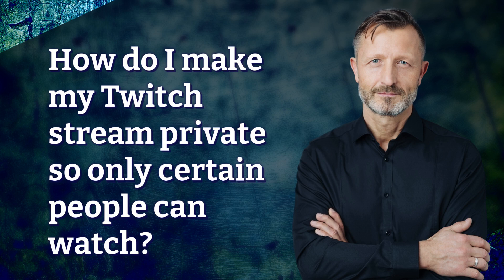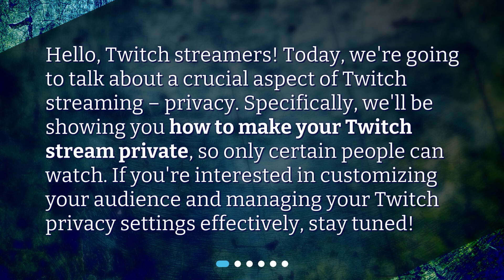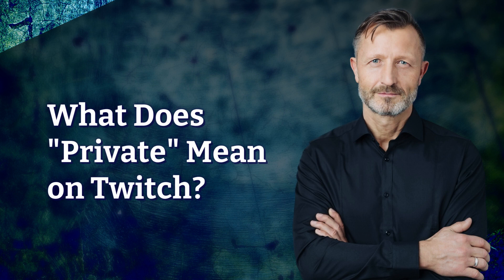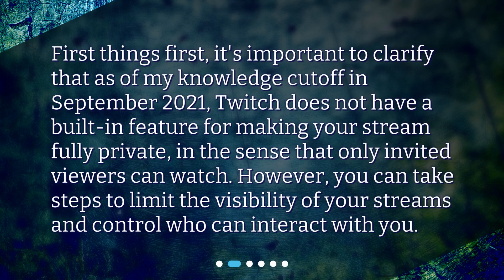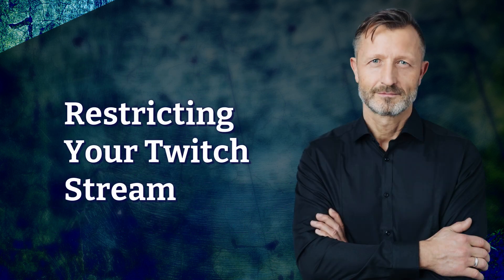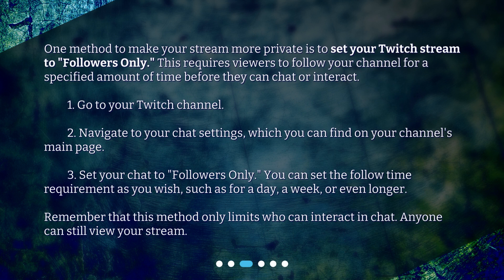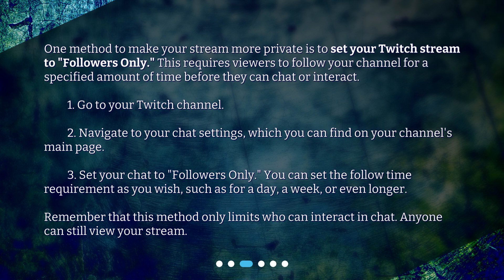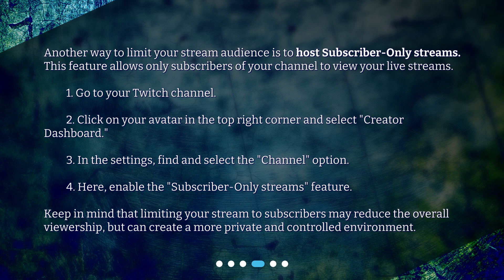How do I make my Twitch stream private so only certain people can watch?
Master Your Twitch Privacy Settings: Customizing Your Stream Audience • Want to control who can watch your Twitch stream? In this video, we'll show you how to make your Twitch stream private, so only certain people can watch. Learn how to master your Twitch privacy settings and customize your audience for a more private and controlled streaming experience.

00:00 • How do I make my Twitch stream private so only certain people can watch?
00:26 • What Does "Private" Mean on Twitch?
00:50 • Restricting Your Twitch Stream
01:30 • Using Subscriptions for a More Private Stream
02:12 • How to Keep Your Twitch Stream Private Using Third-Party Services